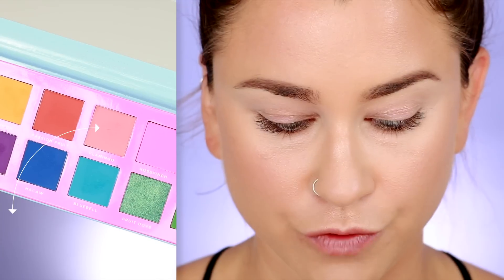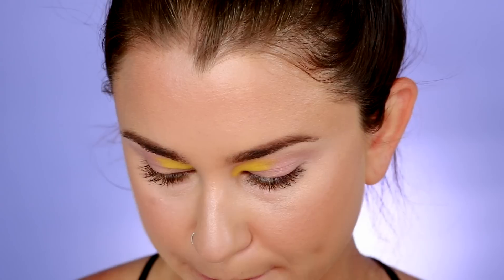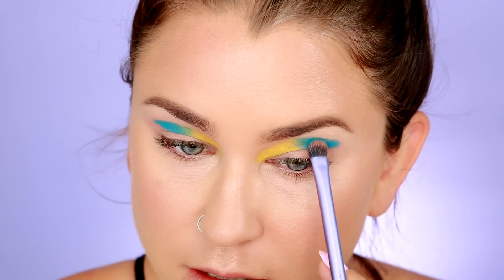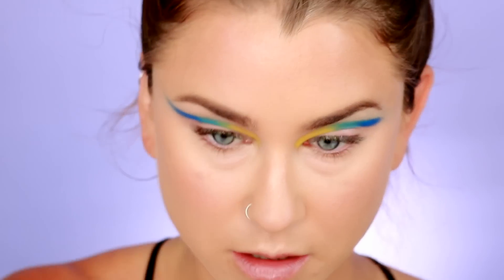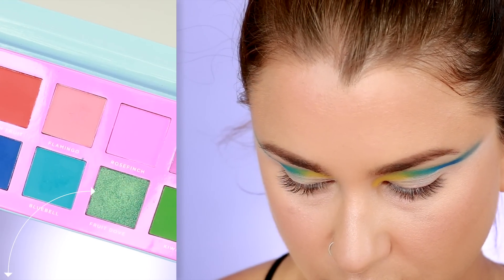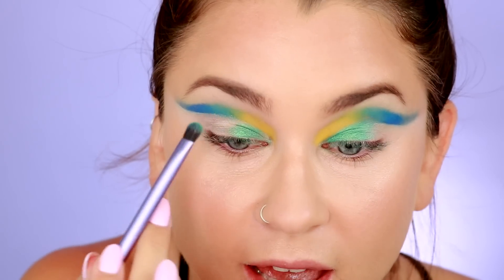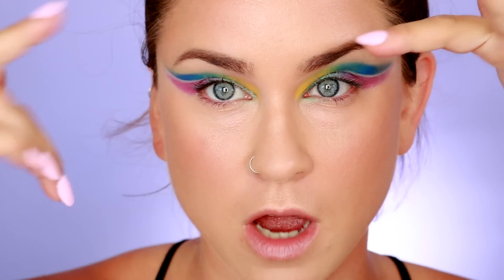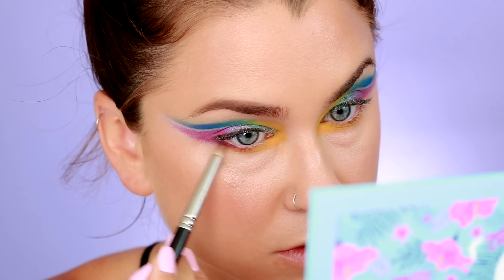NEW ACE BEAUTE PARADISE COLLECTION EYESHADOW Pt. 2! | Beauty Banter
Hi guys! Today's video is my second review of the Ace Beaute Paradise Collection eyeshadows! Hope you enjoy!

Today we are diving into the Slice of Paradise colorful, and mostly matte eyeshadow palette! As we have seen, formulas can vary A LOT within a brand, between palettes. I really wanted to put this to the test and see if all the brand new releases in this collection from Ace Beaute were consistent! Nothing is more fun than bright, creative eyeshadow looks- hope you enjoy!

Product:
Ace Beaute Slice of Paradise Eyeshadow Palette
$34.99
Cruelty Free

💡My Camera, Lens, and Lighting Equipment!💡
Canon Rebel T6i
Tamron Macro Lens
Ring Light
Umbrella Lights

Codes:
TeaMi Blends
BeautyBanter for %15 off!

VielaBeauty

Client makeup:
MakeupByMaddy.online

Hey! My name is Maddy and I am School Psychologist working with young children by day and a makeup obsessed beauty junkie by night! Making videos about makeup, skincare, and occasionally fashion is my favorite thing to do. I love to spend my free time researching and trying out new products so I can deliver the best reviews for my subscribers!